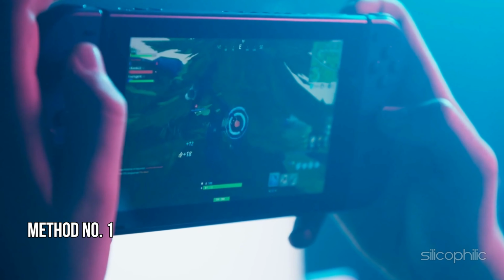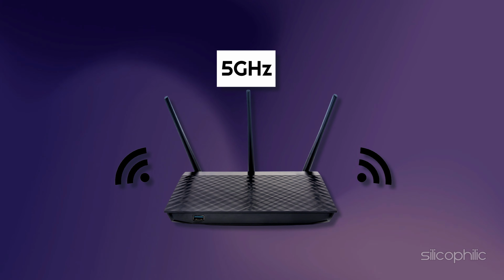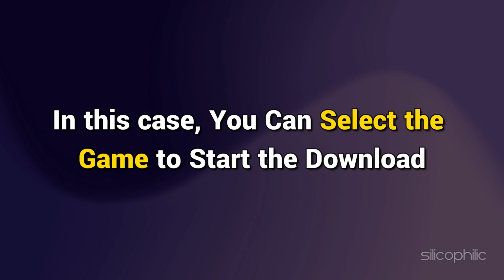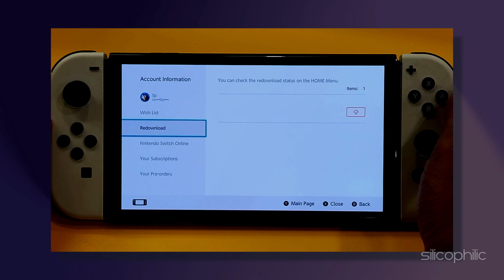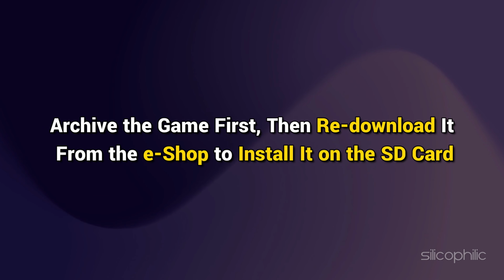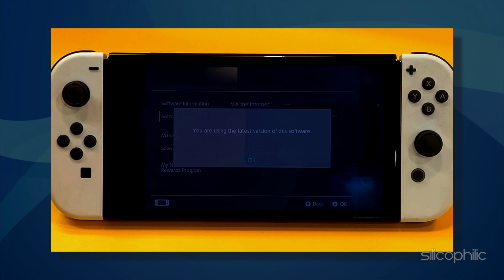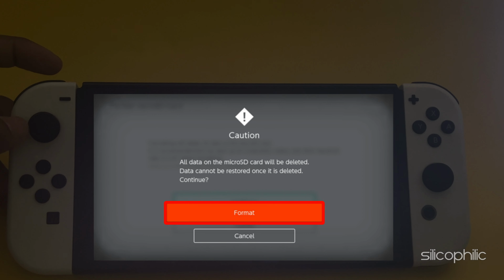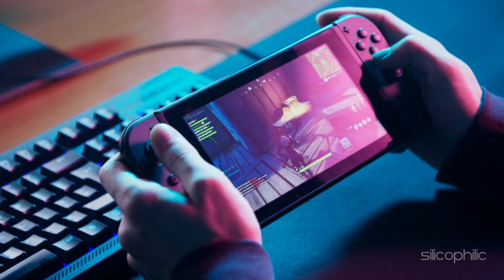How to FIX Nintendo Switch Not Downloading Games | Quick & Easy Solutions!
If your Nintendo Switch is not downloading games, there are several troubleshooting steps you can take to resolve the issue. Here’s a comprehensive guide to help you fix this problem:

Absolutely, downloading games on the Nintendo Switch is a convenient way to build your library. Here's a rundown:

Nintendo eShop:  This is your one-stop shop for digital games, accessible from the Switch's home menu. Browse, purchase, and download games directly from there.

Internet connection required: You'll need to connect your Switch to the internet to download games.

Storage space: Downloaded games eat up storage space.  Make sure you have enough on your console's internal memory or a microSD card.

Download time:  Download times can vary depending on your internet speed and the game's size. Bigger games will take longer.

Free-to-play games: There are a bunch of free-to-play games available on the eShop, including Fortnite and Pokemon UNITE.

Timestamps:
00:00 INTRO
00:19 Method No. 1
00:40 Method No. 2
01:54 Method No. 3
02:11 Method No. 4
02:53 Method No. 5
03:12 Method No. 6
04:10 Method No. 7
04:30 Method No. 8
05:08 Method No. 9
05:32 Method No. 10
05:48 Method No. 11
06:26 Method No. 12
07:55 Method No. 13